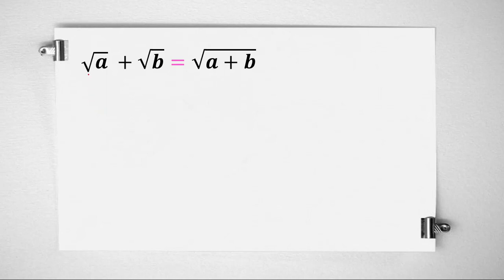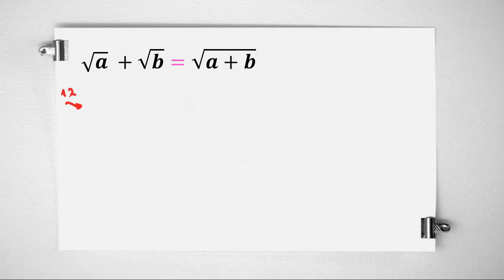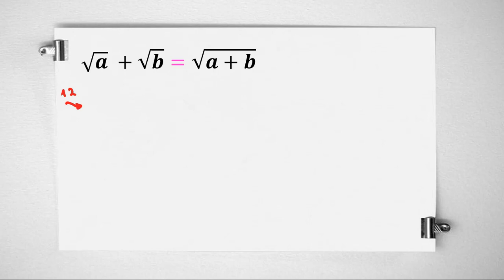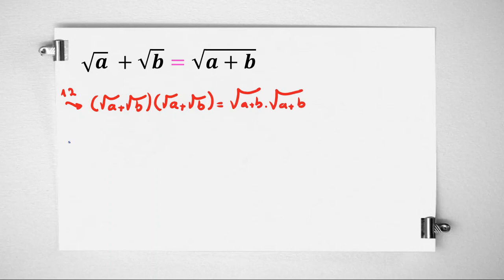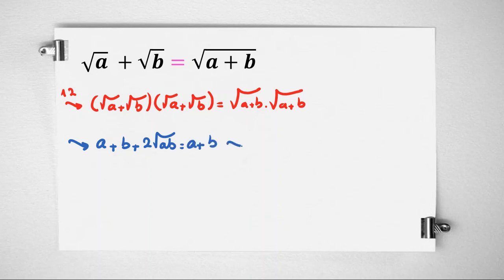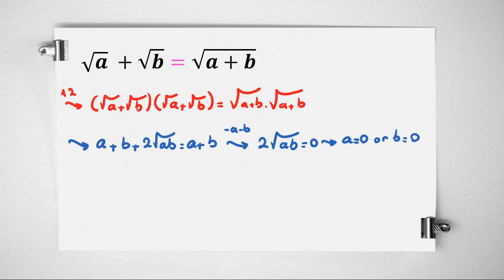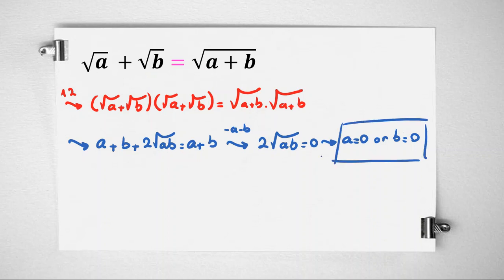Nice idea in Mathematical Olympiad | AIMO BMO 1 2 UKMT CSAT TMUA PMO SMO AMC 8 10 12 2022 2023